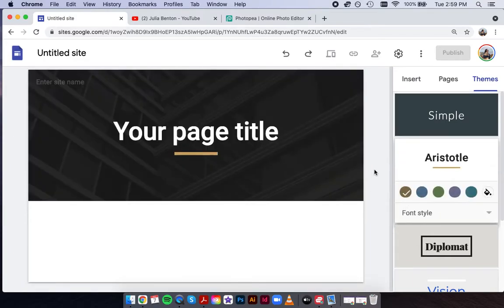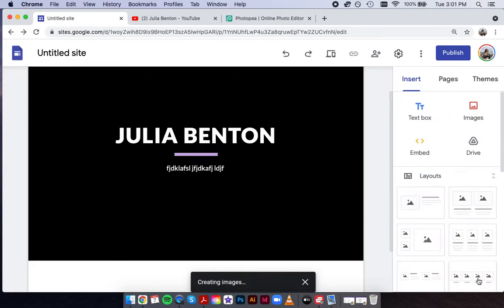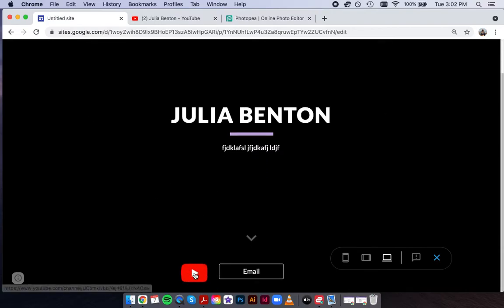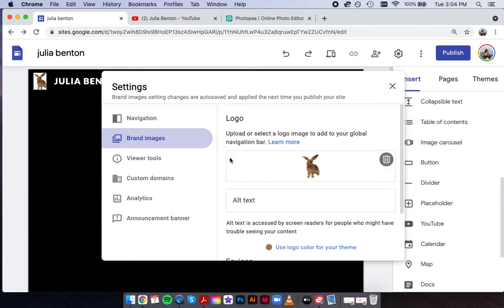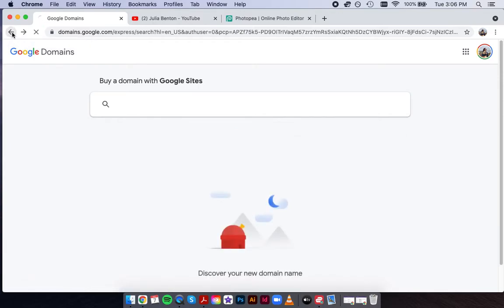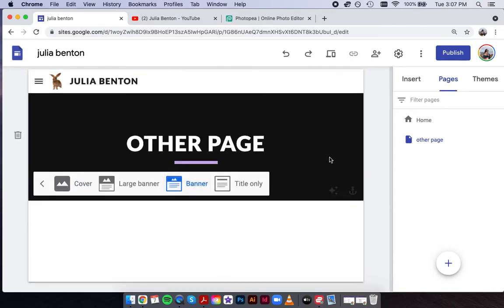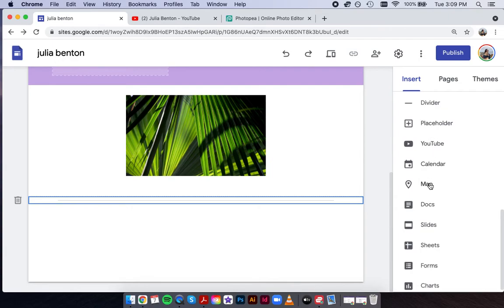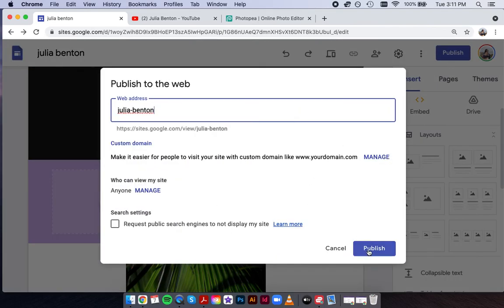Intermediate Google Sites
- Homepage design
- Externally linked pages 1:45
- Transparent logo and favicon 4:16
- Add custom domain 6:11
- Page layout and design 7:26
- Embed image carousel, divider, Slides, etc. 9:10